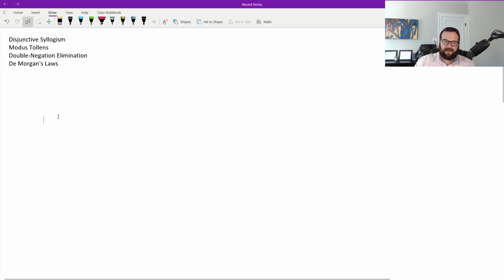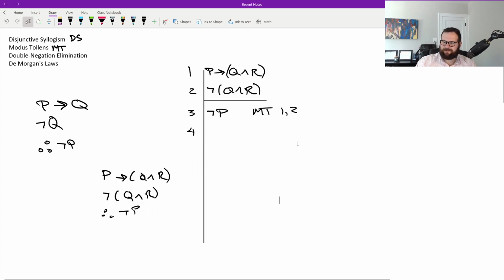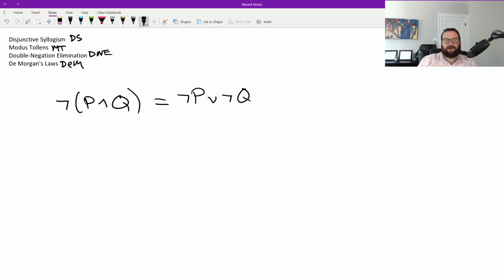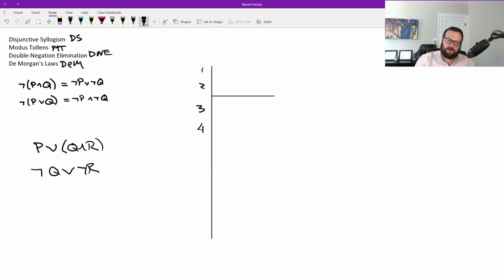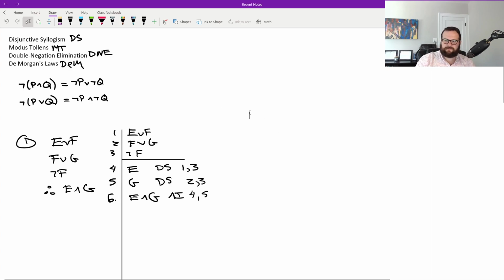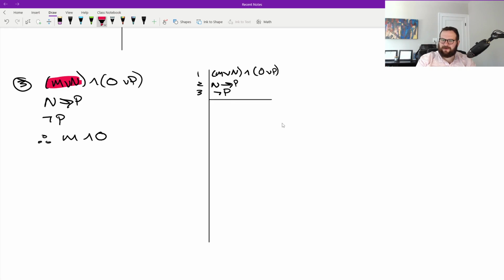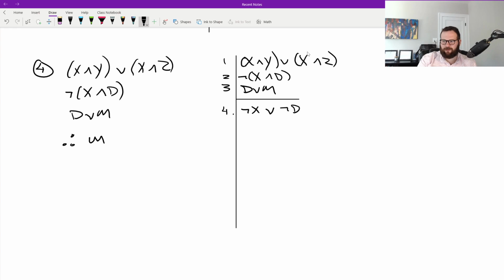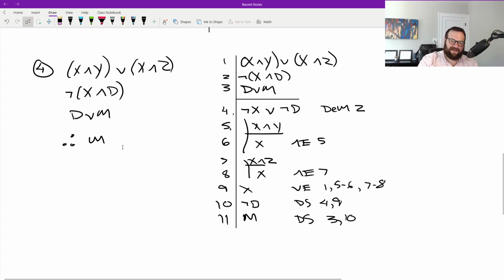Advanced Rules for TFL